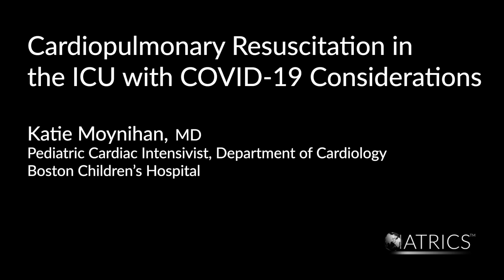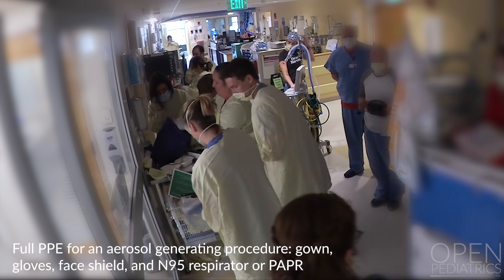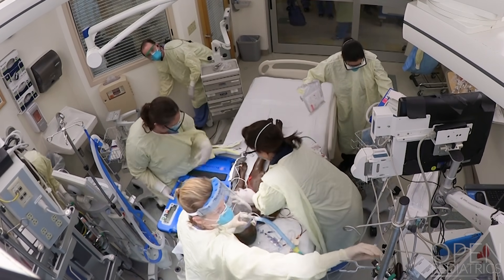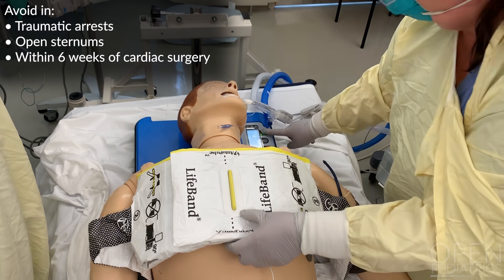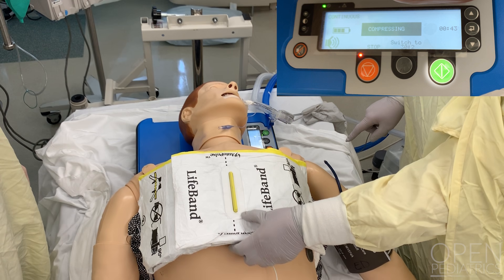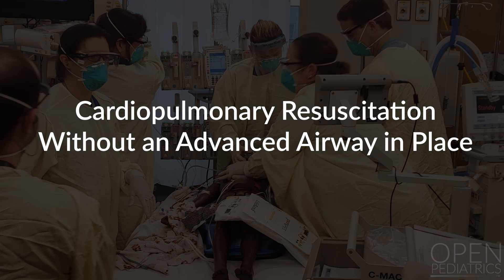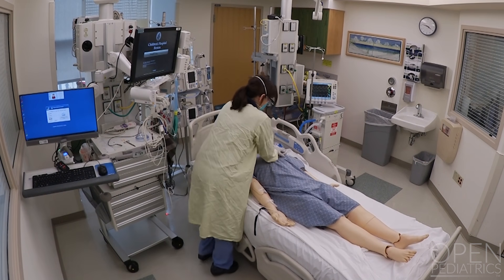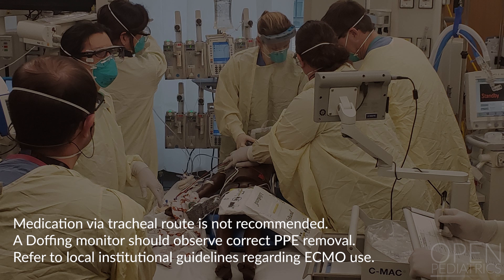Cardiopulmonary Resuscitation in the ICU with COVID-19 Considerations by K.Moynihan | OPENPediatrics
In this video, Dr. Katie Moynihan outlines current best practices for cardiopulmonary resuscitation in the ICU with COVID-19 Considerations.

OPENPediatrics attempts to keep all COVID-19 information as accurate and up to date as possible. However, as recommendations for care and treatment are rapidly changing due to the nature of the pandemic, Boston Children's Hospital does not assume any legal liability or responsibility for the accuracy, completeness, or usefulness of any information on OPENPediatrics.

We advise users to please pay close attention to the publication date of all COVID-19 content and always adhere to your institution’s specific policies and guidelines.